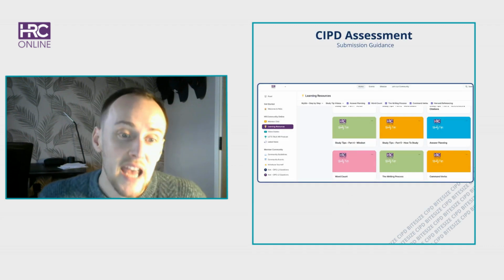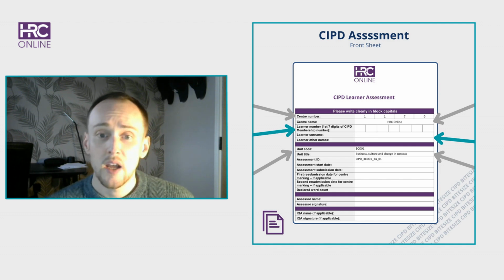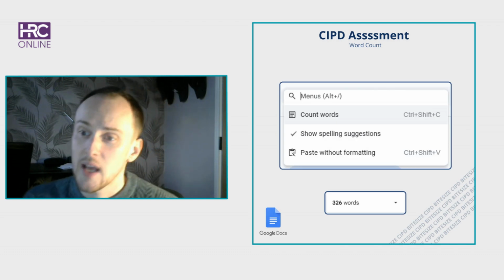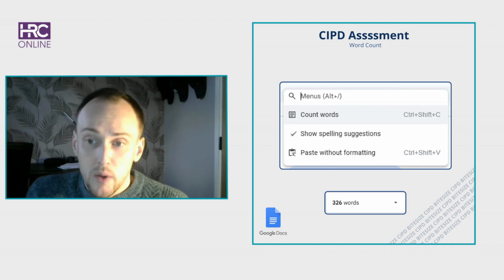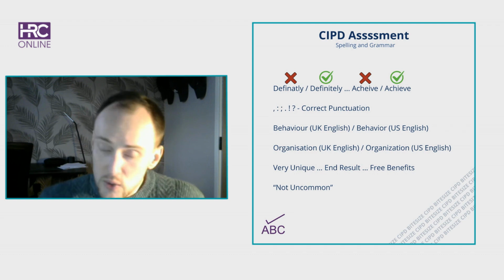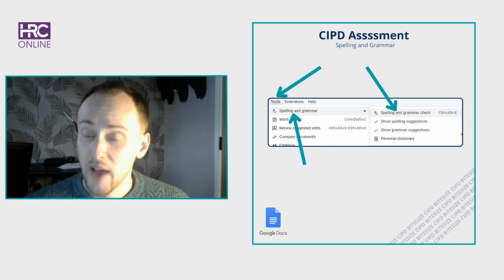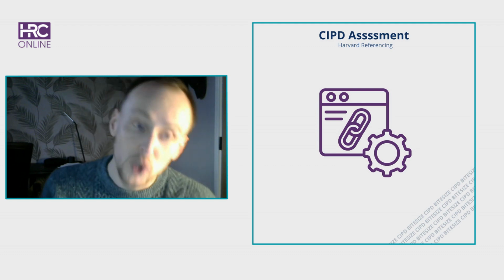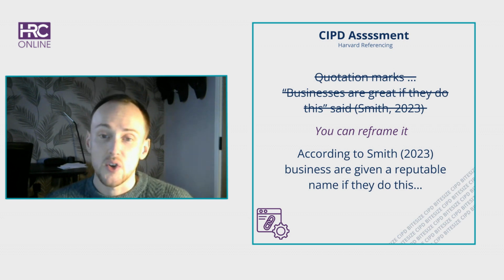CIPD Submission Checklist - HRC Online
Here’s a checklist video to ensure you have everything required for your CIPD Assessment submission.